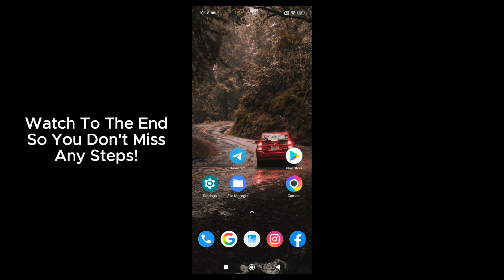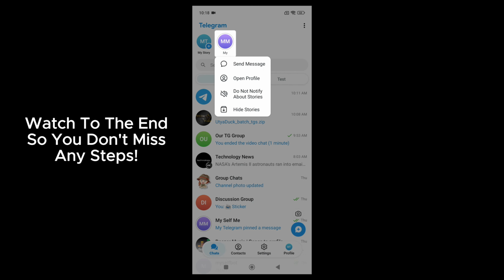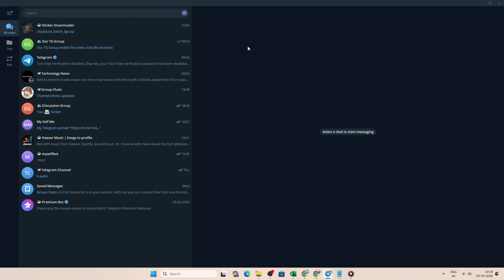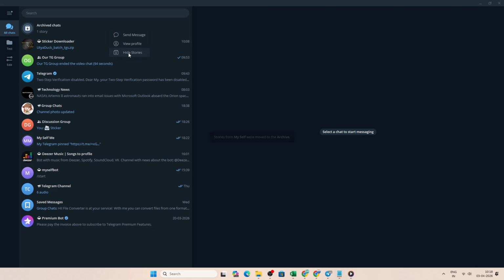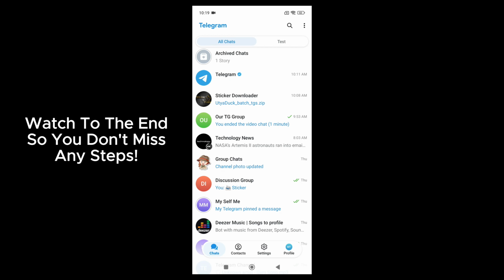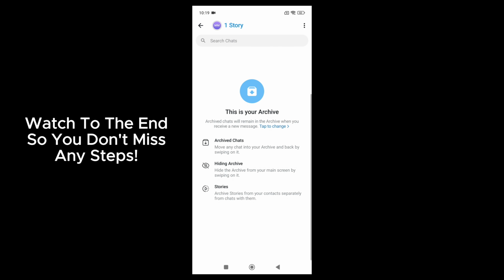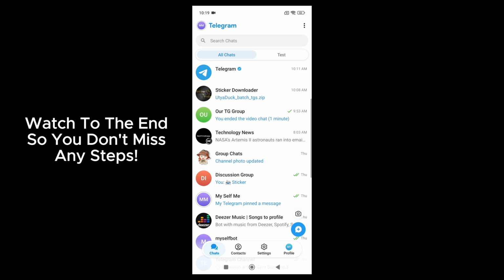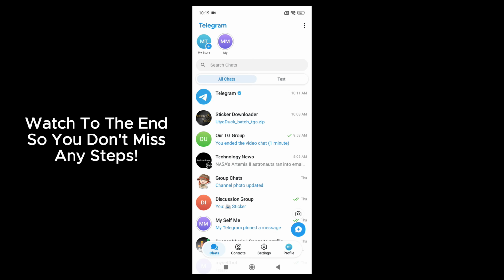How To Hide Or Disable Telegram Story (Step By Step)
Learn how to hide or disable Telegram stories in this quick tutorial. If you want to remove Telegram story updates from your feed or change your privacy settings to hide your own stories, this video is for you.